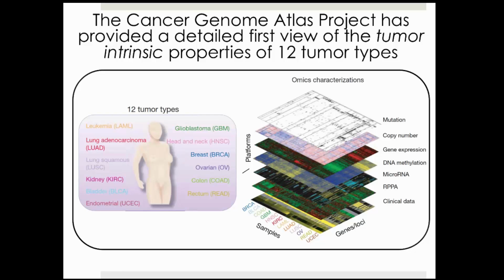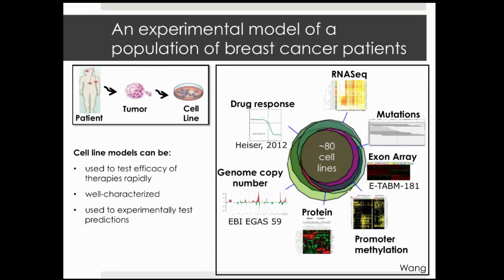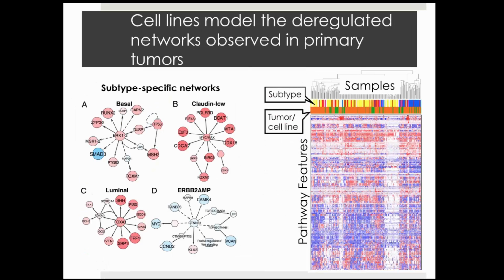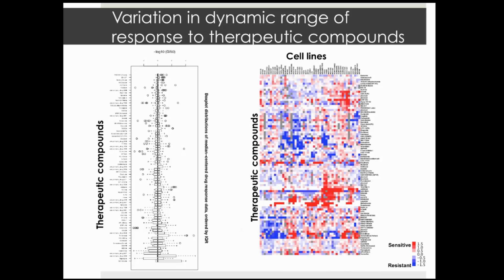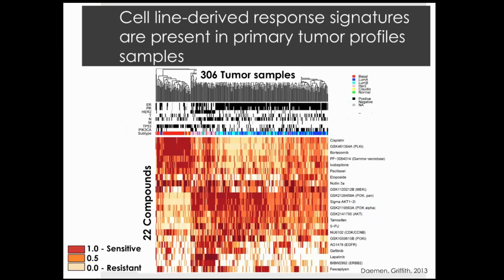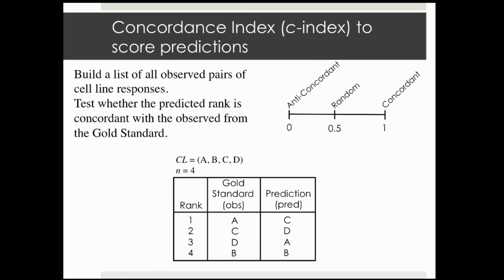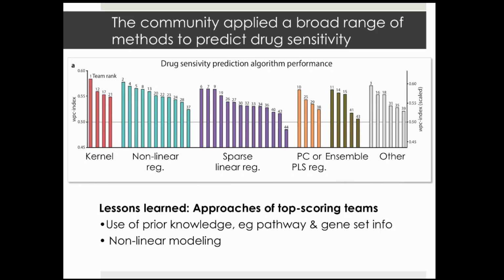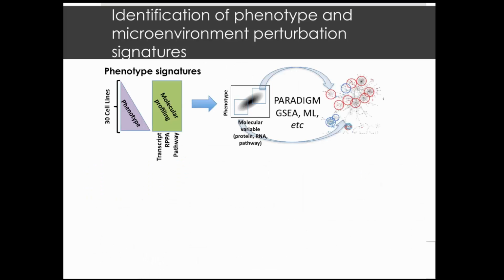Leveraging Experimental Models to Advance our Understanding of Cancer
In the LINCS data science research webinar which took place on February 24, 2015, Laura Heiser PhD from the OHSU MEP LINCS Data and Signature Generation Center (DSGC) presented "Leveraging Experimental Models to Advance our Understanding of Cancer".